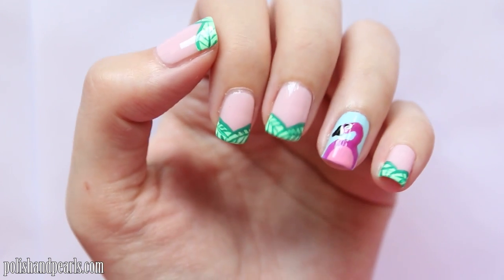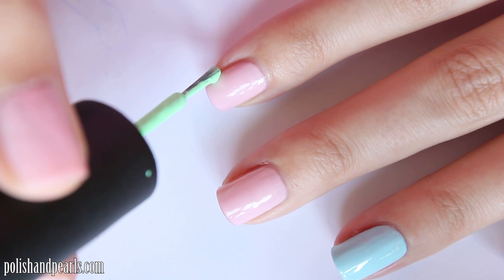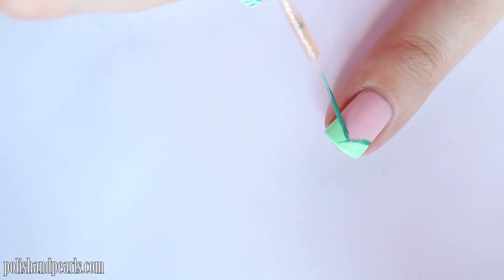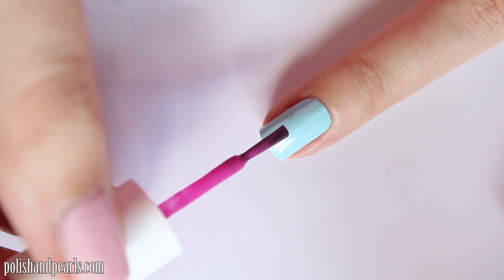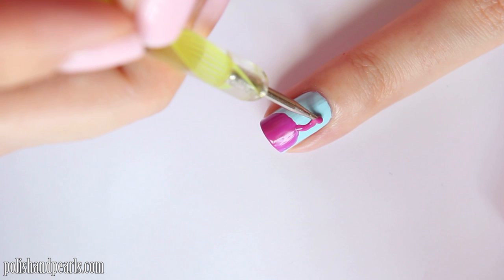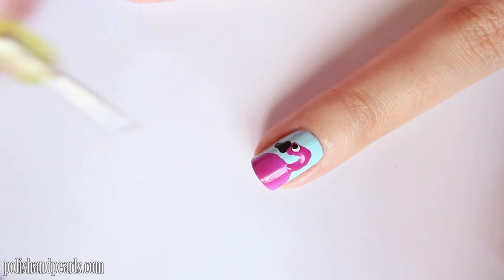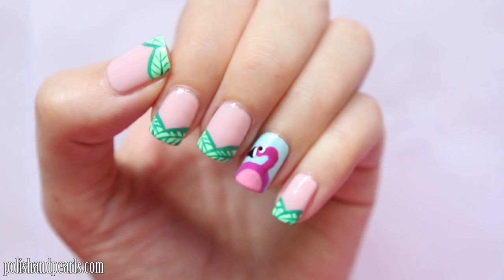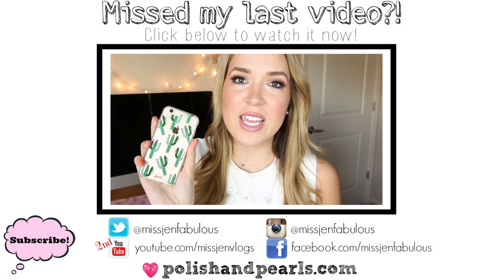Flamingo Nail Art!!! | MissJenFABULOUS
This EASY flamingo nail art is perfect for SUMMER!!! THUMBS UP if you like it and want to see more summer designs :)

{ POLISH USED }
-Leaf Nails-

{ FAQ }
-What camera do you film with?
-What do you use to edit your videos?
-What top coat do you use?
-Where did you buy your nail polish racks?
-Where do you buy your nail stripers and dotting tools?